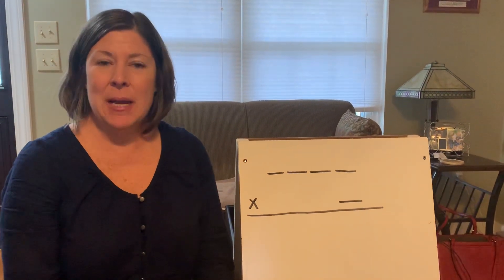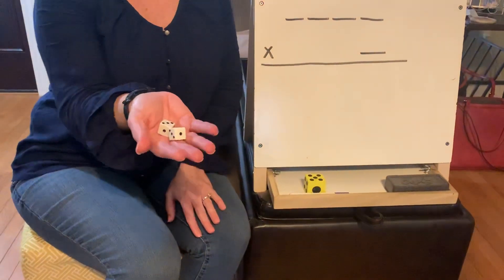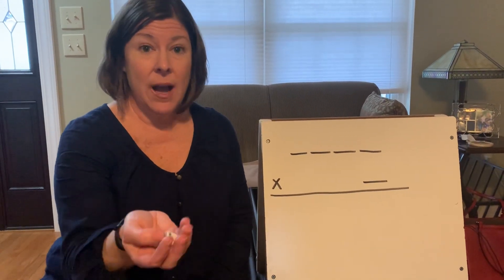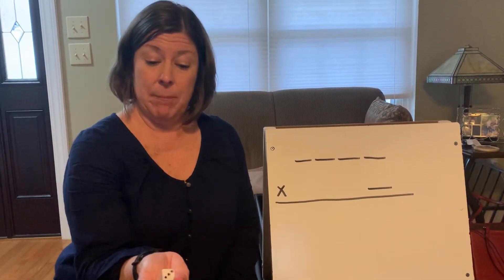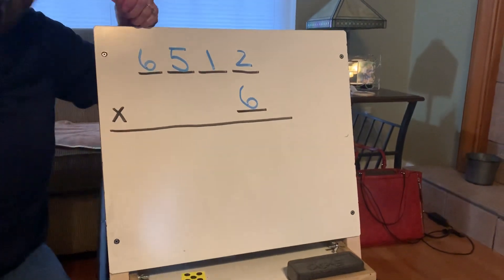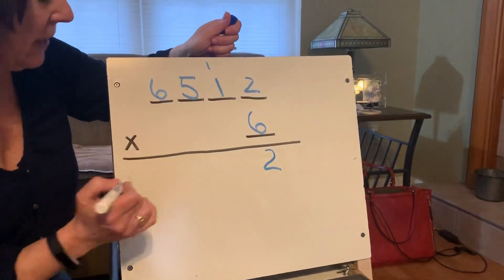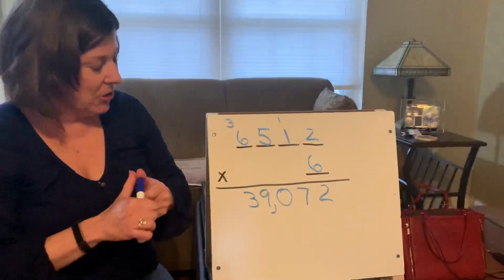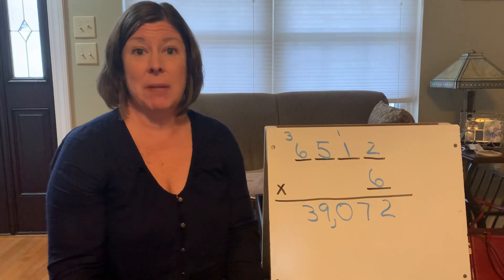Game Time!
Mrs Forbes Quick Math Games with Dice